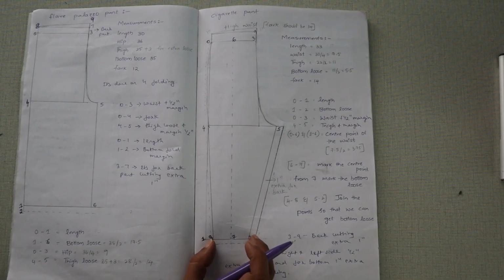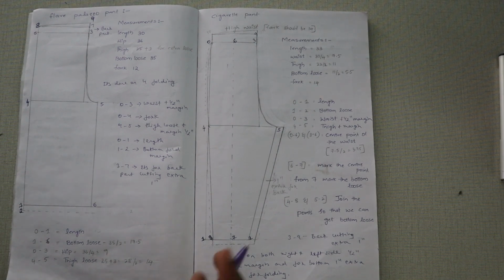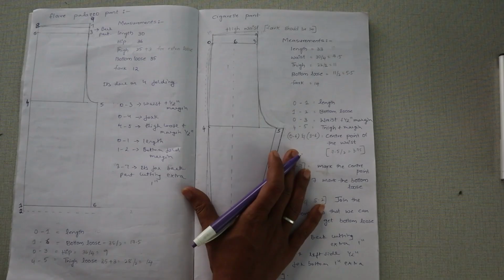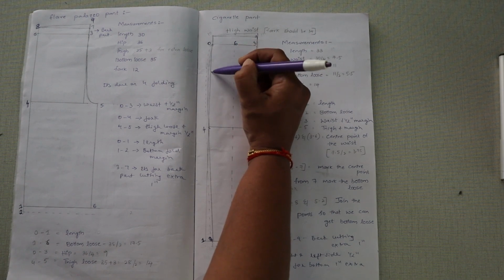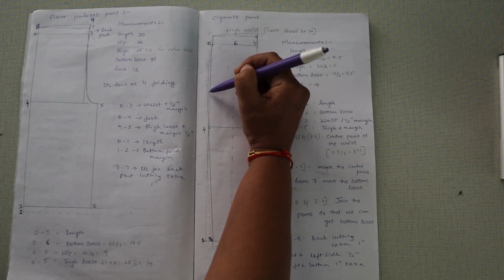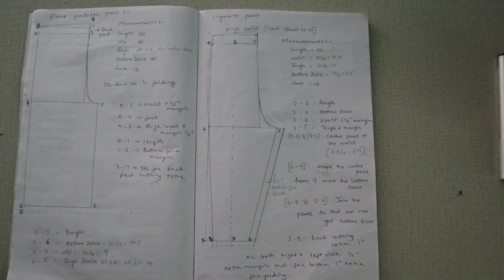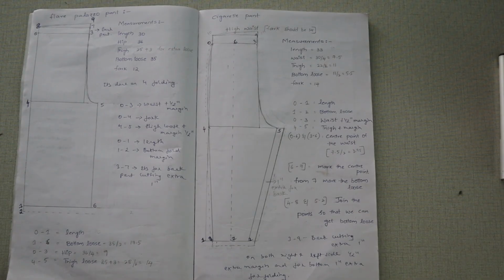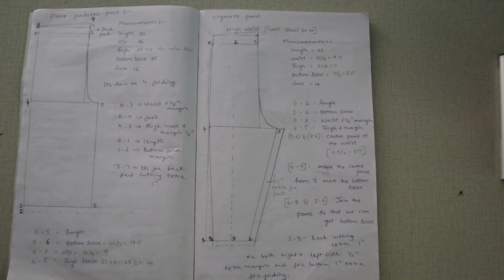Measure=View Draft Cut Straight Pant